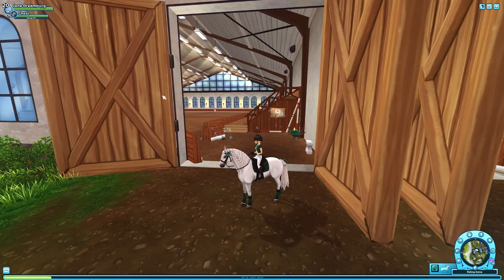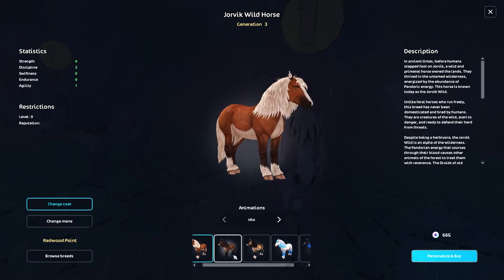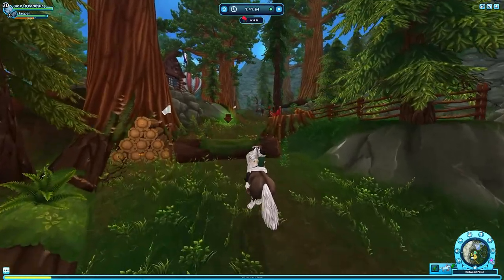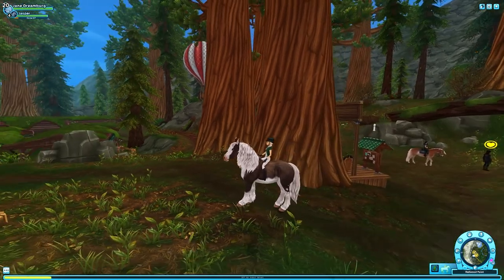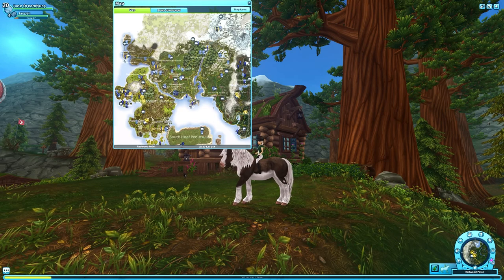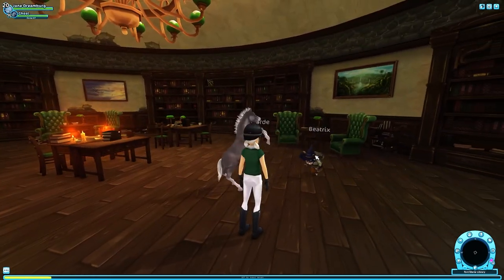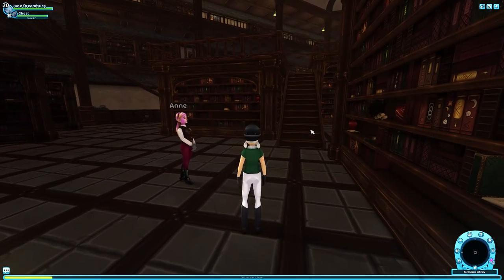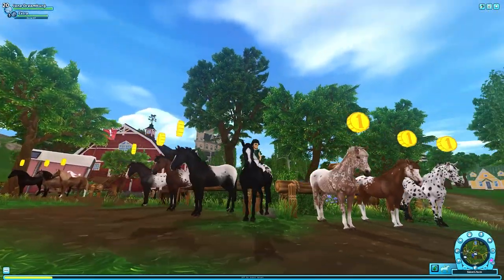New race, new quest, and buying new Galaxy horse!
In today's video I check out the new update, buy the new horse, and go over my ReShade settings. It makes my game look so beautiful!

About me:
Character Name: Jane Dreamburg (JD)
Club: Emerald Hunters
Level: 20
Server: Freezing Crater (NA)